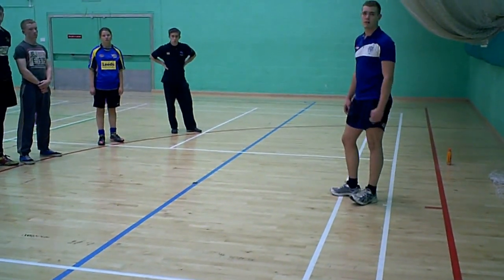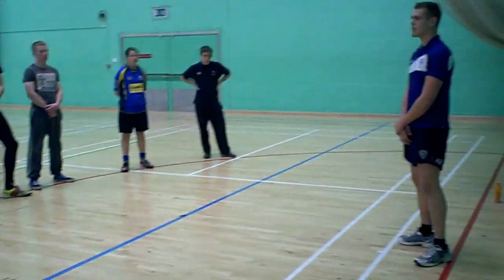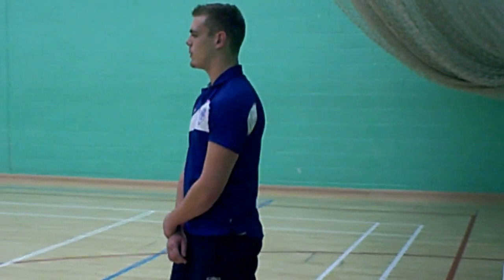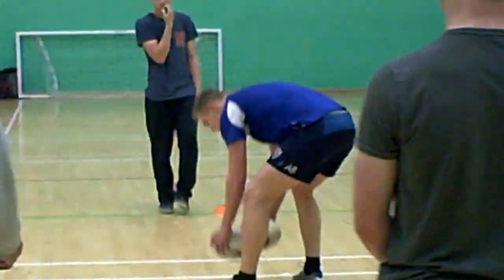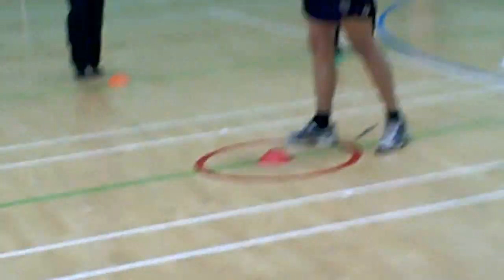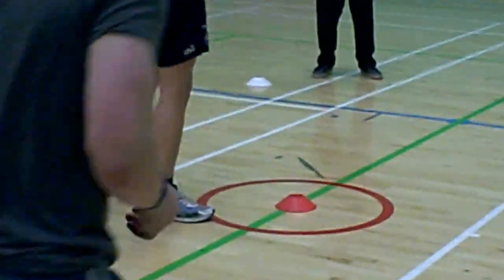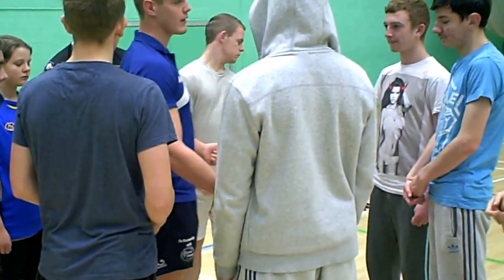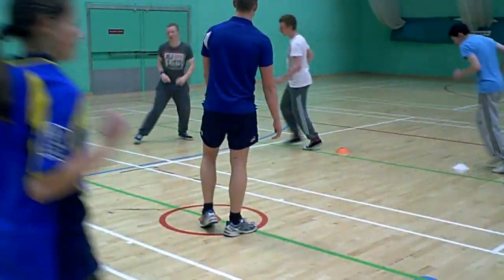Adam Booth - Warm up session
Warm up session